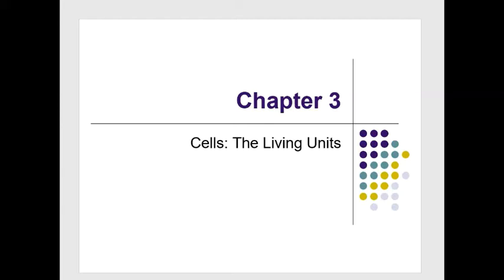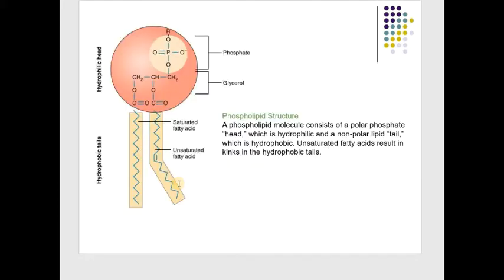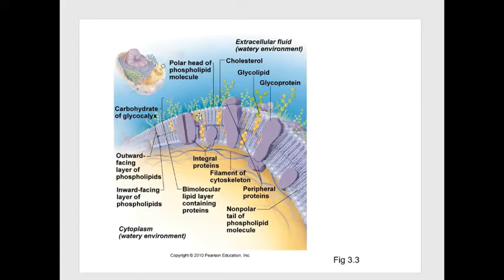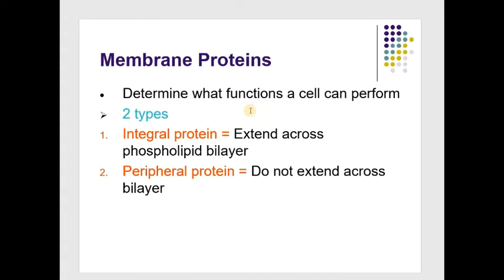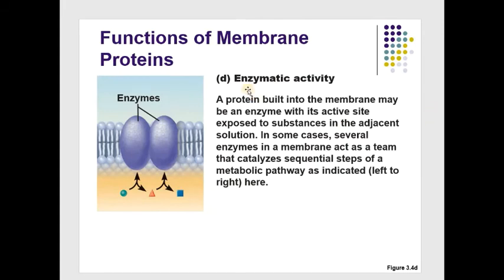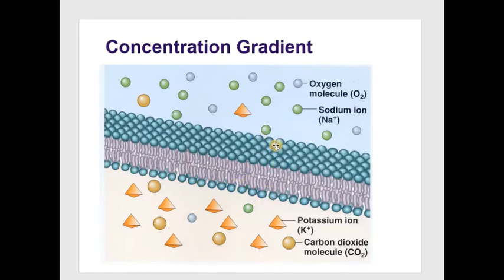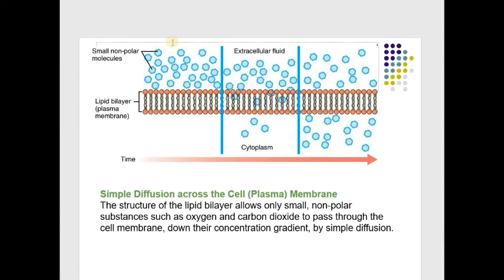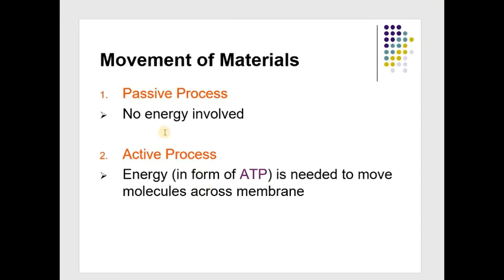Chapter 3 part 1